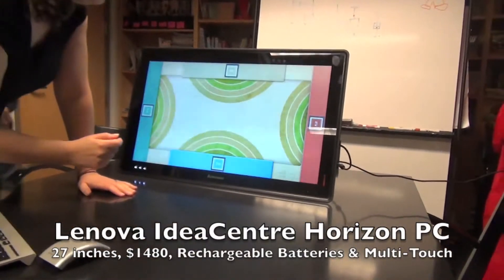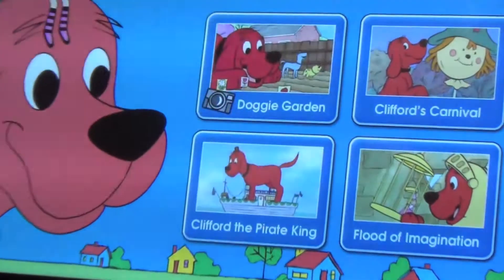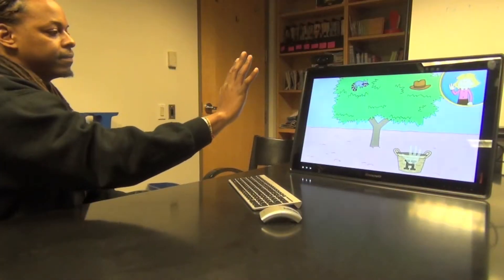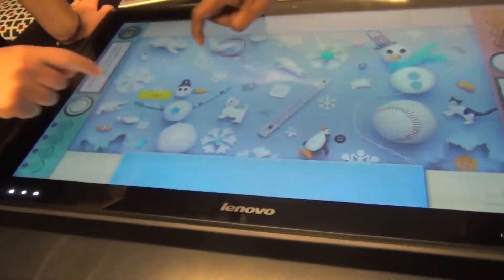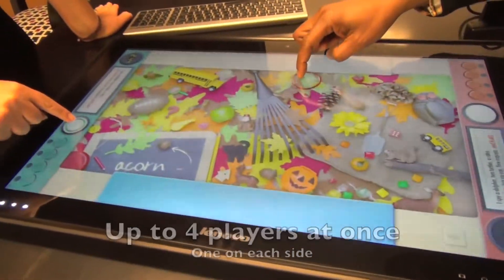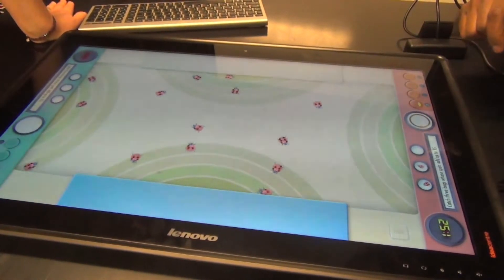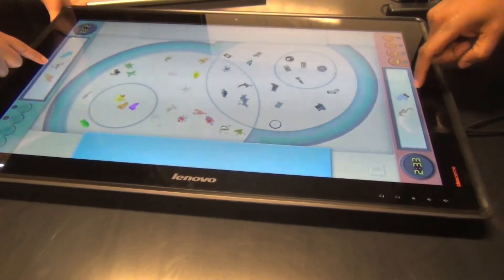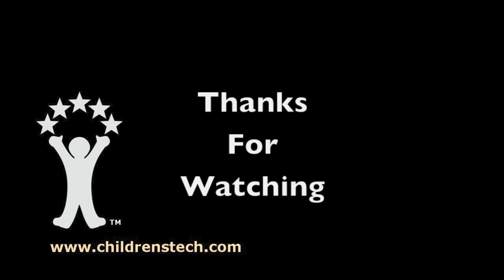Clifford and I SPY Challenger on a Large Touch Screen: New UI from Scholastic and Intel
A conversation with Scholastic's Caroline Fraser who provides a first look at some new technologies (powered by Intel). You know, the non-Apple, non-Google company.

I SPY Challenger is running on a Lenova IdeaCentre Horizon PC, which converts into a pretty cool tabletop multi-touch experience; and Clifford The Big Red Dog Reading Adventure that uses the RealSense tablet. Read more about this in the February Issue of CTR.